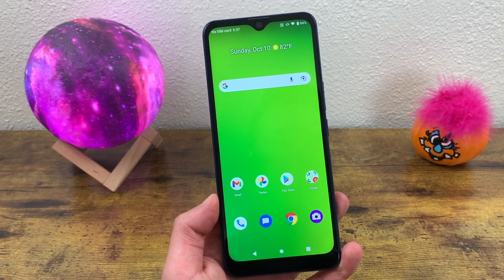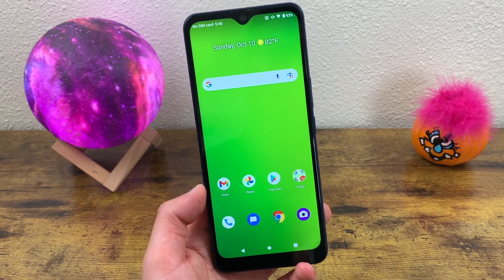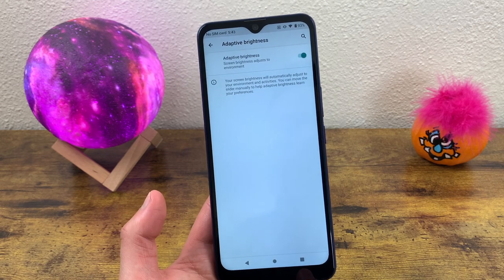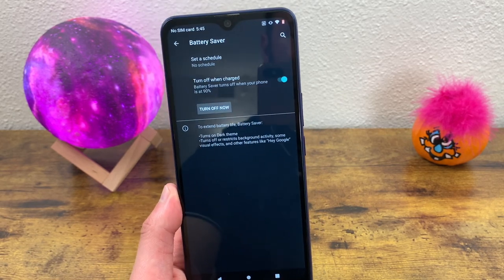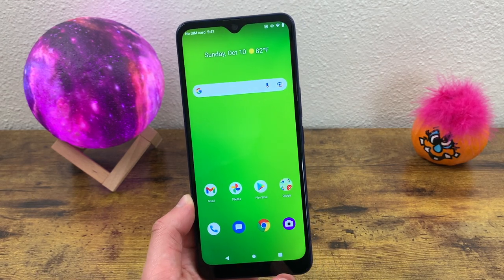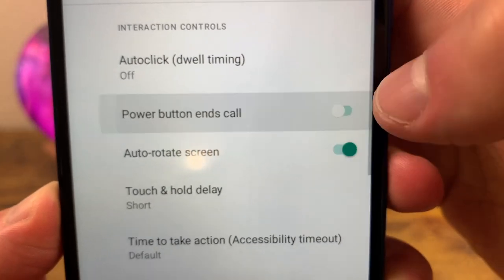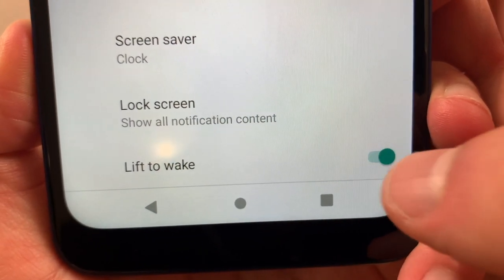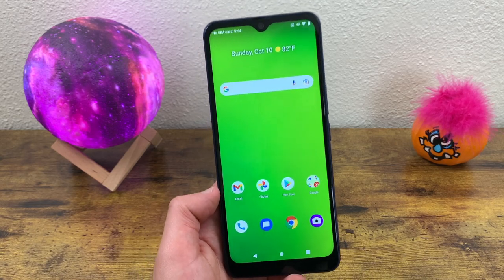Cricket Dream 5G - Tips, Tricks & Cool Features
Here are some tips and tricks for the Cricket Dream 5G.
📦 Cricket Dream 5G (Cricket)
📲 More videos about the Cricket Dream 5G